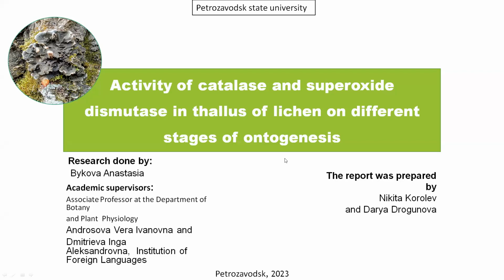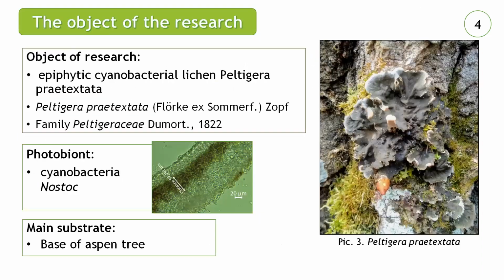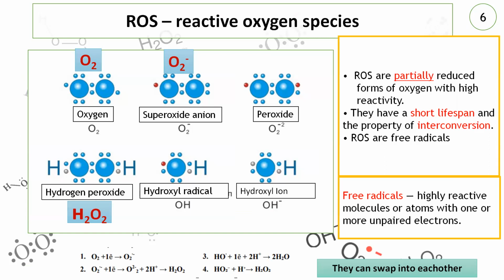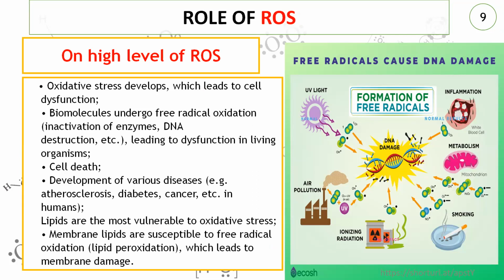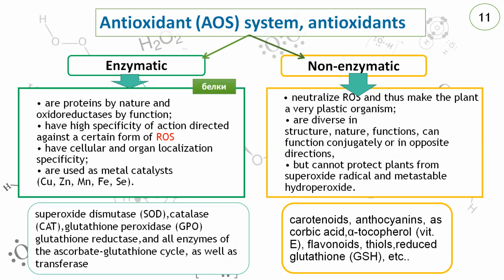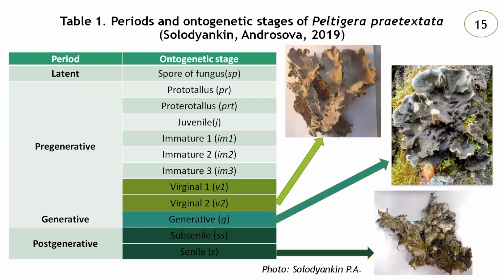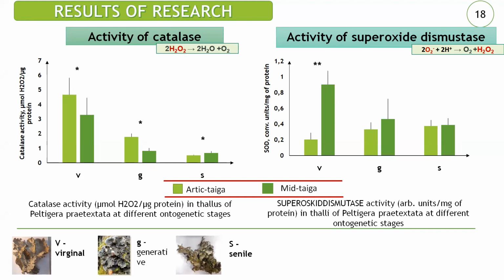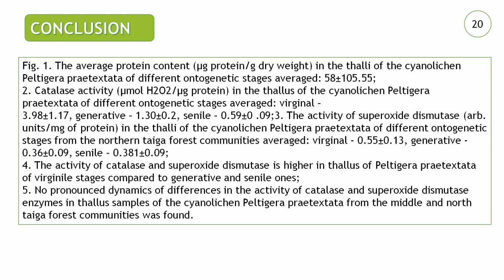zyme activity in lichens